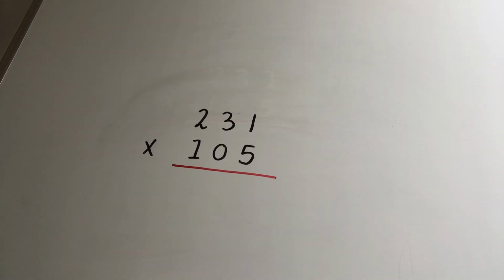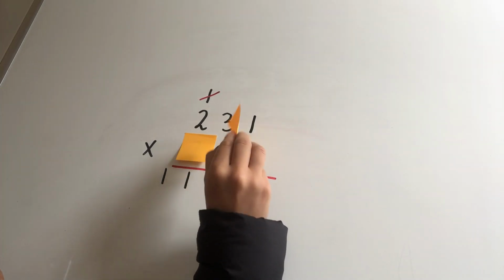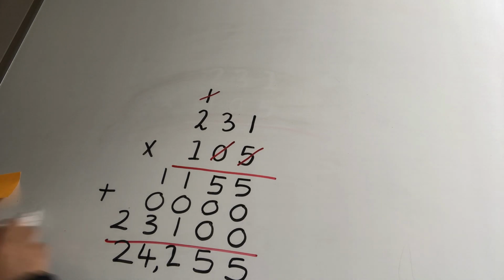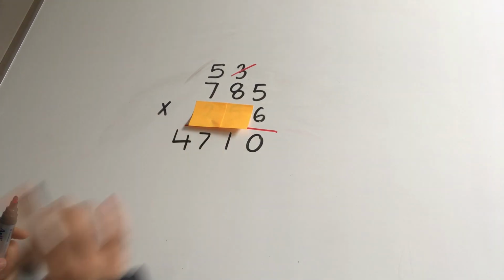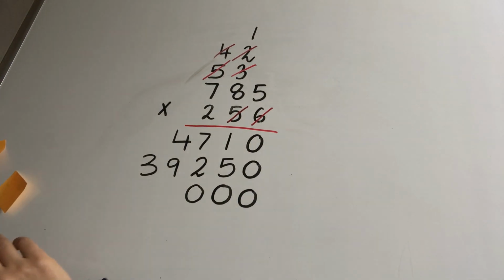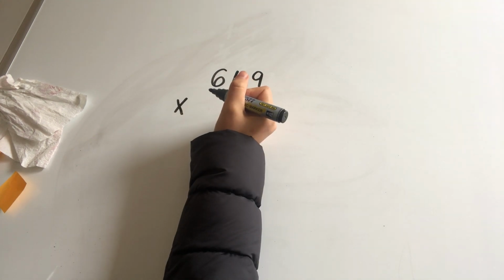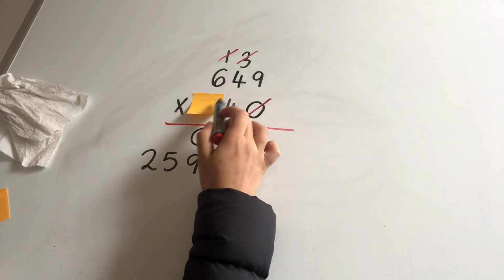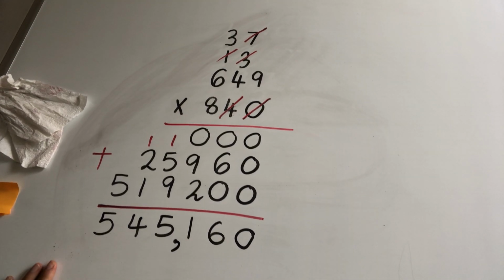Vertical Multiplication by 3-digit numbers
Maths - Extension task for Thursday